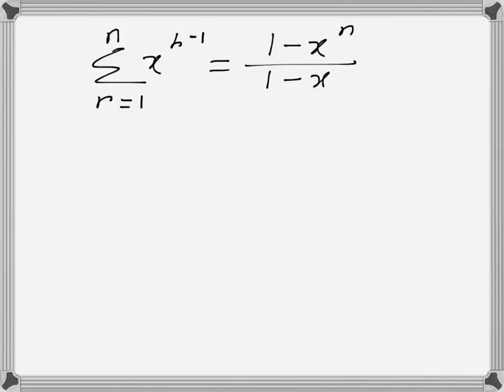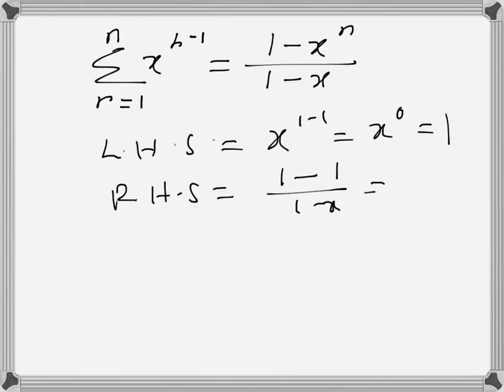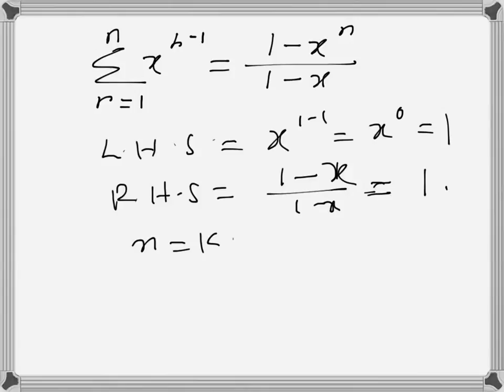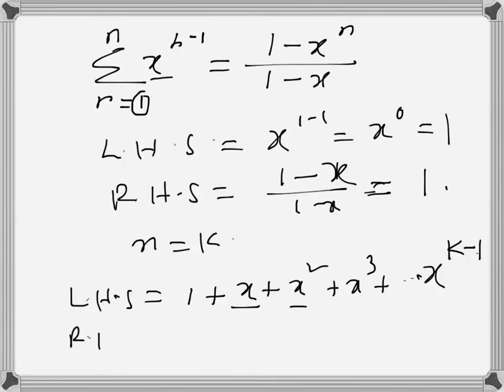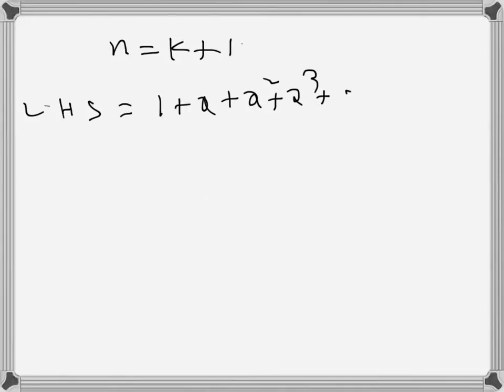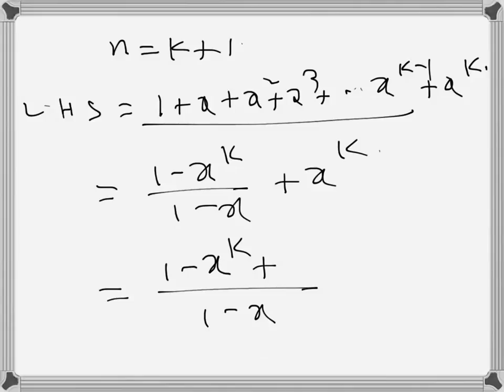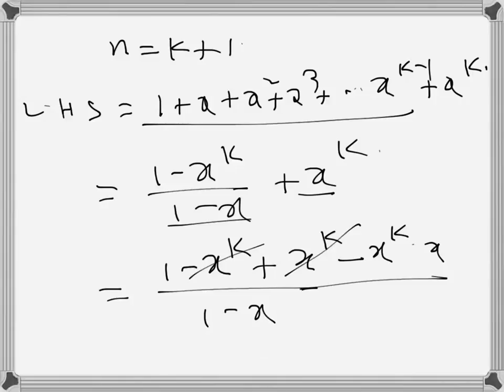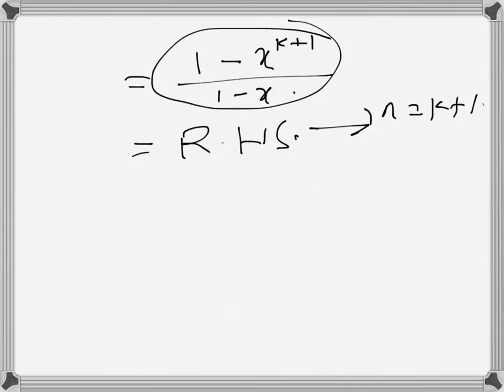Mathematical Induction: (problem example)